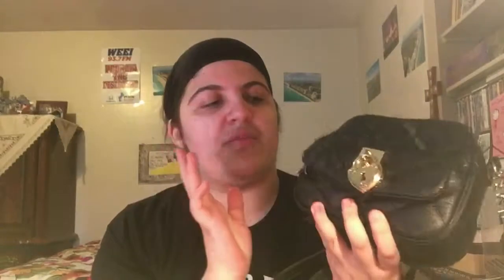WHAT'S IN MY BAG? 2017 VERSION!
Hey everyone! I hope you all are having an awesome Friday! Here's an updated version of what's in my bag! I love you guys & See ya Friday with another video my ChrissyCats 😘

If you read this description type in the comments "TGIF!"

Social Medias-

Chrissy 🍦